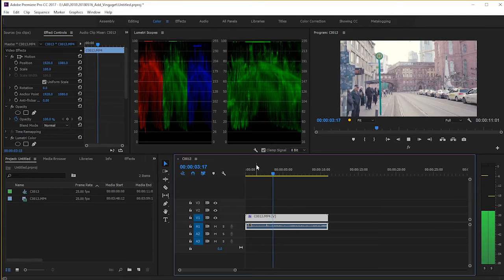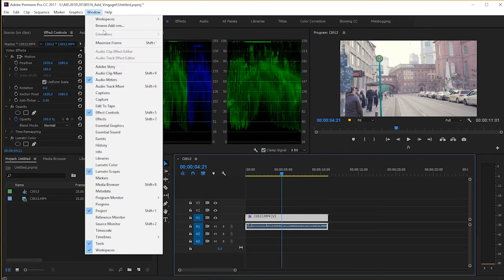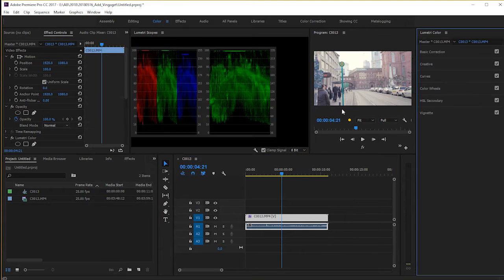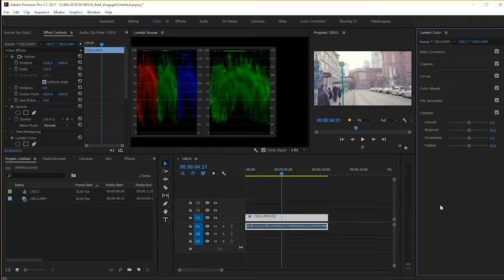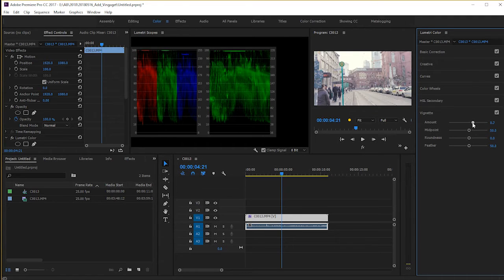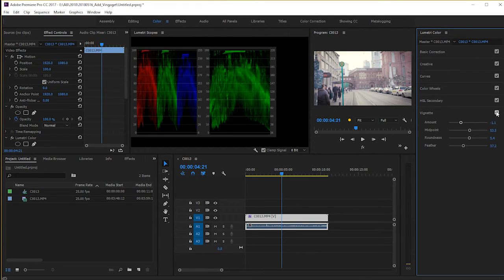Add vignette to video in Adobe Premiere Pro CC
Add vignette to video in Adobe Premiere Pro CC using Lumetri Color. Select your clip and go to
1. Window
2. Select Lumetri color
3. In Lumetri color select Vignette and modify the parameters.